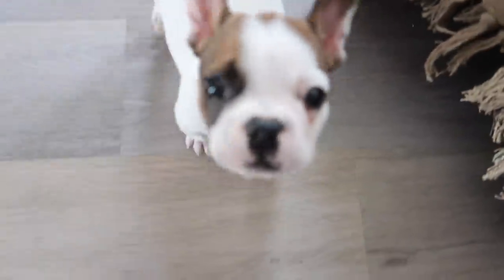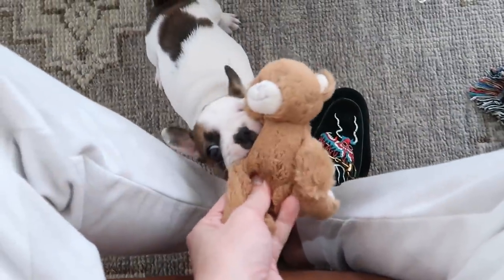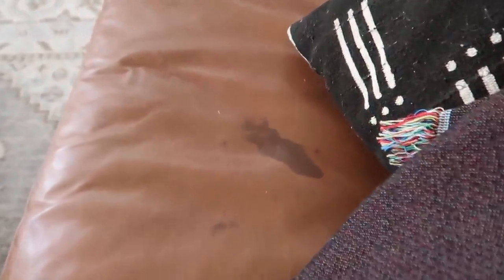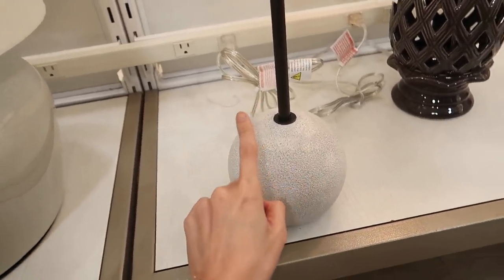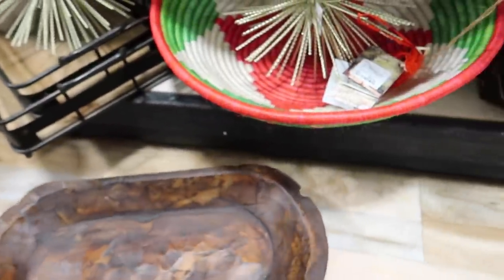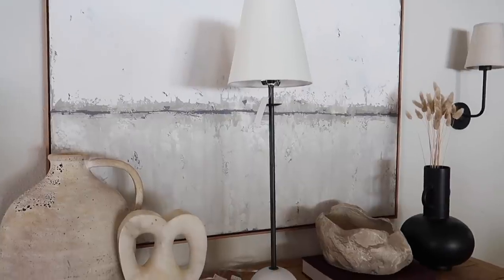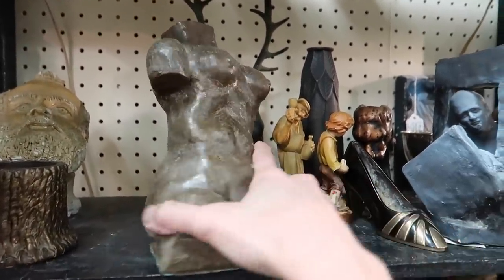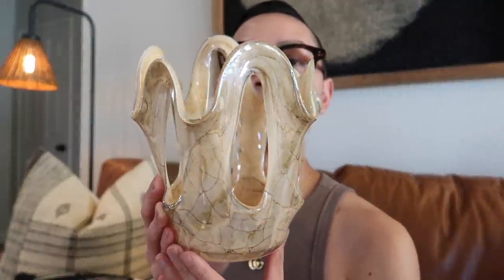HOME DECOR SHOPPING|HOMEGOODS, VINTAGE & HAUL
Nobody asked but let's hang out this weekend! Taking you to my usuals and Marble makes a huge cameo hehe.

My must have HYDRATING LIP BALM